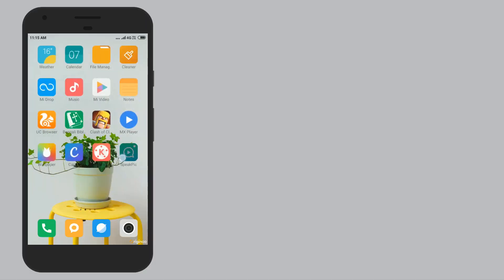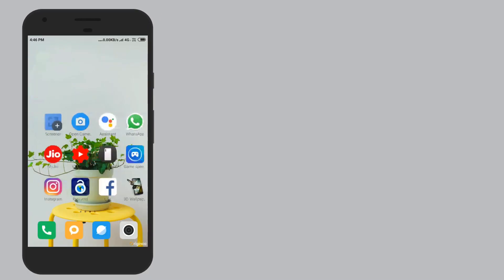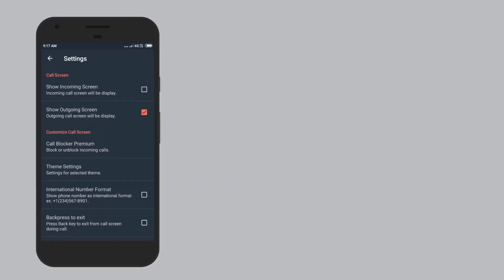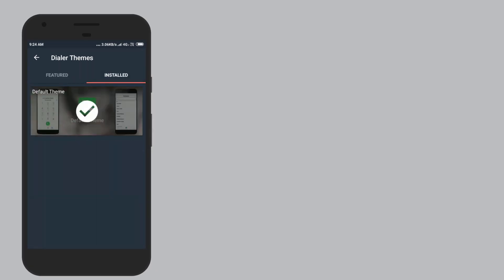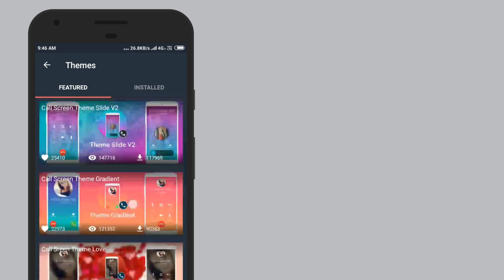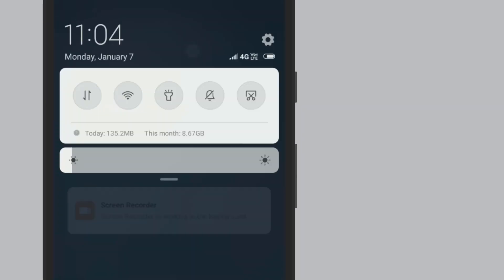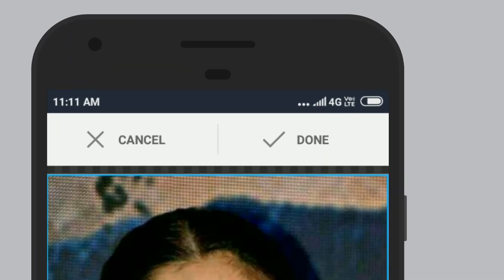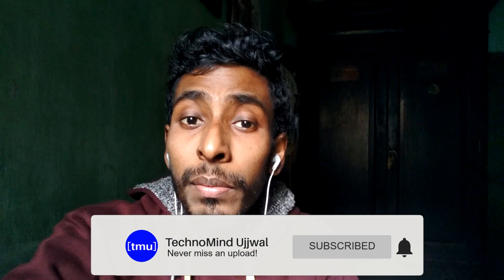MIUI 10 CALL SCREEN CHANGE Killer MIUI 10 Trick to MIUI 10 CALL SCREEN CHANGE THEME in Hindi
About: MIUI 10 ki calling screen ko change karne kelia mere bhohot se friends mujse puchte raite hai kaise sabhi MIUI 10 ki calling screen ko easily change kiya jata hai? Is lia maine a video banayi taki sabhi ko pata chal jaye ki MIUI 10 CALL SCREEN CHANGE kaise kiya jata hai, or friends is video me maine aapko step by step samjadia hai ki MIUI 10 CALL SCREEN CHANGE THEME kaise karte hai easy medtod me. Friends trick EVERY MI USER kelia maine dekhaya hai or MIUI 10 CALL SCREEN CHANGE karne ke baad look ekdam super duper cool aa raha hai MIUI 10 CALL SCREEN ka.

Ek or Cool VIdeo MIUI 10 Call Screen Change (Click Me)

Friend aasa karta hoon a video (MIUI 10 CALL SCREEN CHANGE Killer MIUI 10 Trick to MIUI 10 CALL SCREEN CHANGE THEME in Hindi) aapko paasand aaya hoga or is type ke or video pane kelia is video ko like karna share karna or Go Gadget YouTube Channel ko subscribe karna maath buliaga.